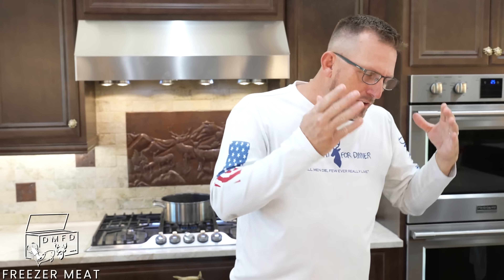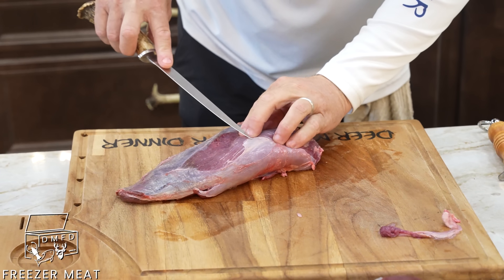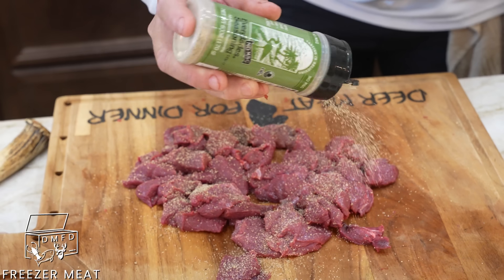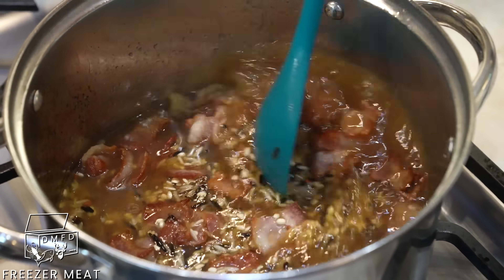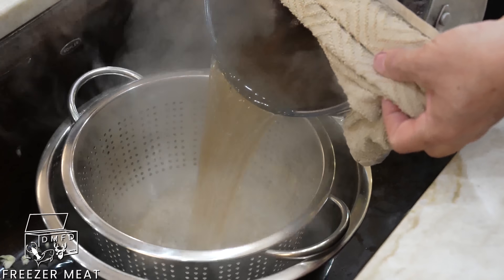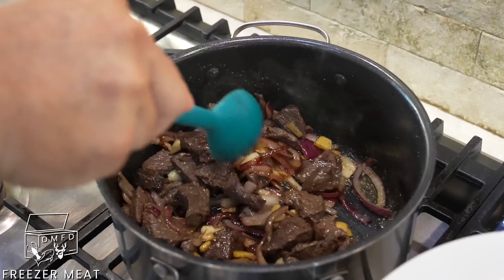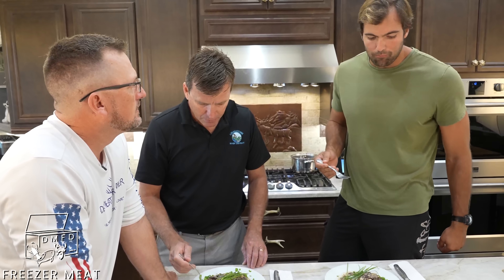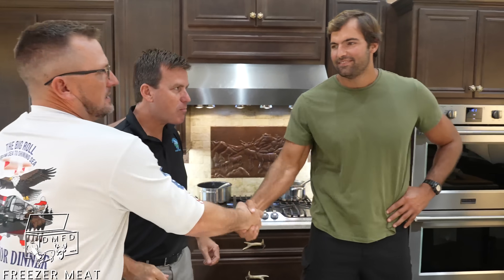Deer Meat Adobo "Filipino Style" ~Freezer Meat Friday Ep. 1~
Hey there and I hope you're having a wonderful day!!! This Venison Adobo Recipe is super simple and extremely tasty!!! I hope you tune into Freezer Meat Friday each week!!! Here's my best attempt at giving you a formal recipe!
Ingredients:
1-2 pounds of trimmed Deer Meat
vegetable oil
Wild Rice
Fresh Ginger, Garlic and Red Onion.
2 cups of Broth
salt, pepper and everglades seasoning. (Or whatever seasoning you have)
Minced hot peppers or cayenne pepper. Totally optional!

dice the Meat into cubes, season with S&P and everglades, then boil for 15-20 minutes or until tender.
once done boiling, strain and save the broth. Use this broth to make your rice and it'll be delicious!
take your pan that you just took the meat out of and add some vegetable oil and get it hot.
add Onions, ginger, garlic and hot pepper... let it star falling in love and cooking down, but not too much... once that is all cooked to your liking, add the meat and mix well.
then add 1 can of Coconut milk and let simmer for 20 minutes while you make your rice.

once rice is done, you'll be so hungry that you won't be reading this anymore and you'll be showing down on an amazing meal! Good Luck and let me know how it turns out in the comments below!